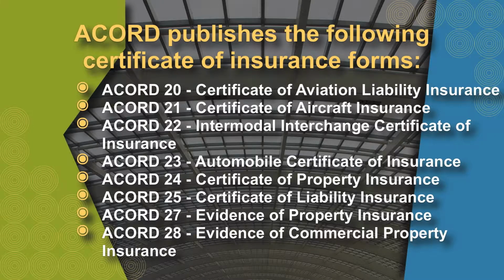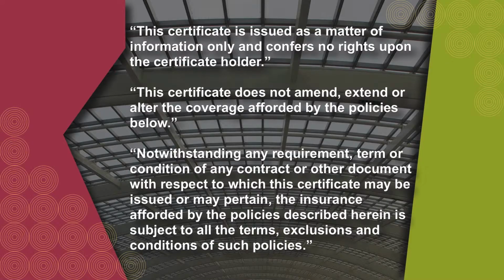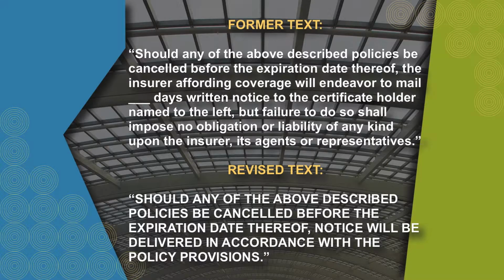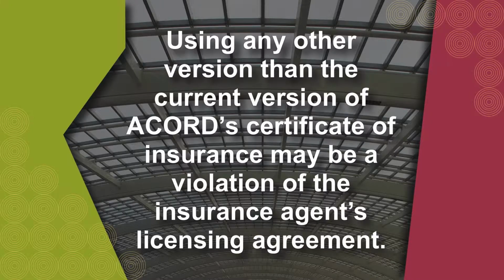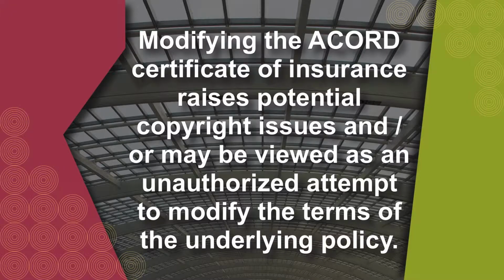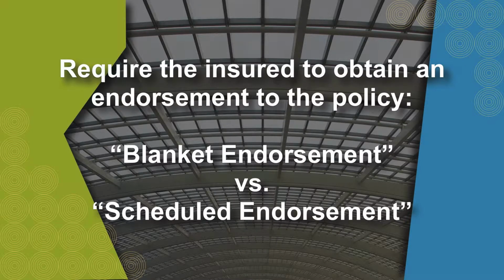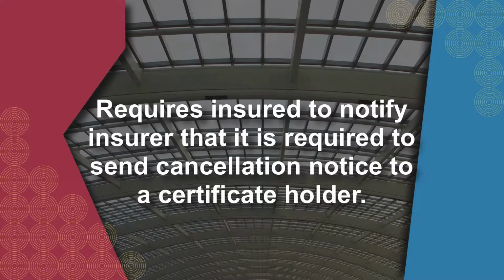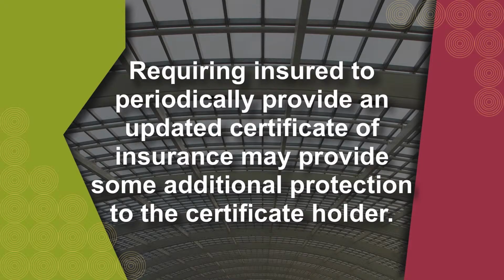ACORD Certificates of Insurance (Ep. 006)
This episode of StudioCF features a conversation between Carlton Fields attorneys Joanna Garcia  and Scott Pence  regarding ACORD certificates of insurance.  To read a related article authored by Scott Pence, read the Fall 2011 Issue of ActionLine

Carlton Fields has offices in Atlanta, Miami, Orlando, St. Petersburg, Tallahassee, Tampa, and West Palm Beach.

StudioCF is the official vlawg (video law blog) of Carlton Fields, P.A. We hope that this presentation was informative.  Please take a moment to browse our other vlawg posts on a variety of cutting-edge legal topics.